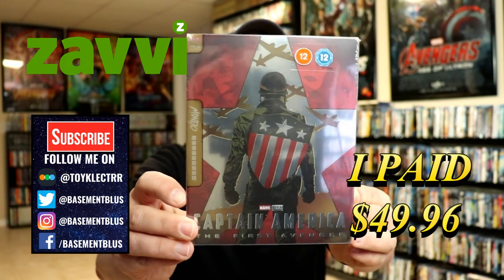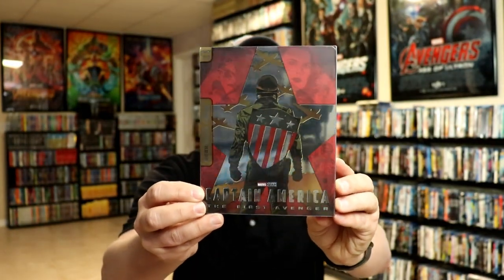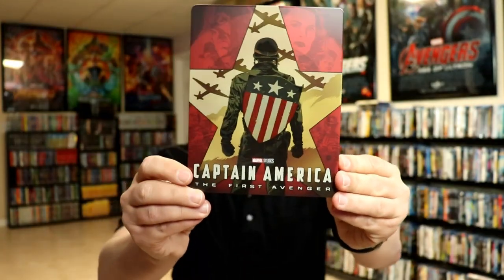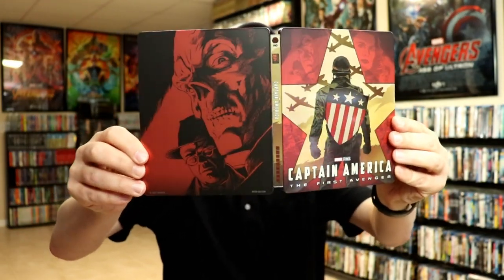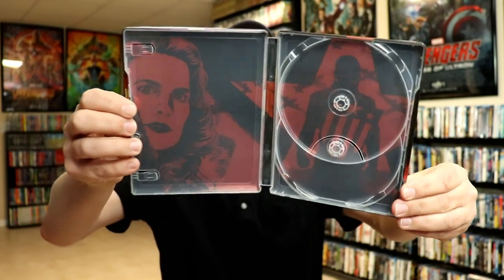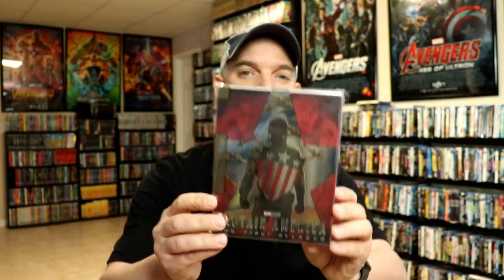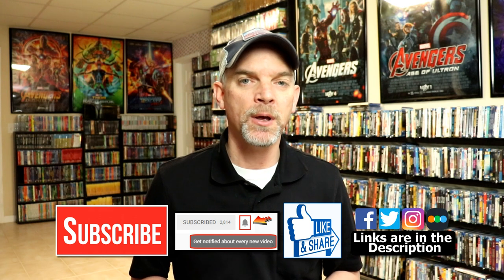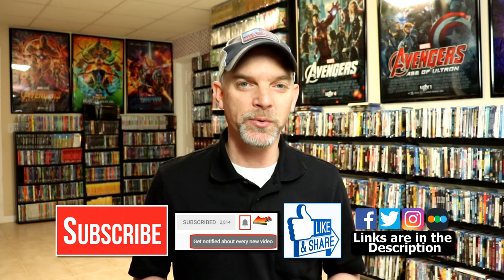Marvel Studios' Captain America - Mondo No. 43 Zavvi Exclusive 4K Ultra HD Steelbook Unwrapping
Check out the unwrapping of the Marvel Studios' Captain America - Mondo No. 43 Zavvi Exclusive 4K Ultra HD Steelbook!

► Add the 4K to your collection
► Add the Blu-ray to your collection